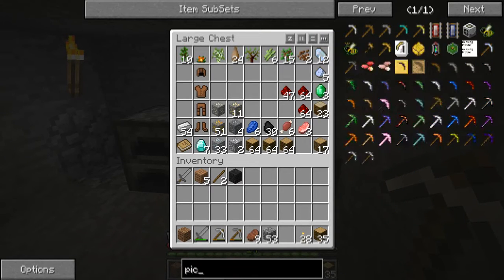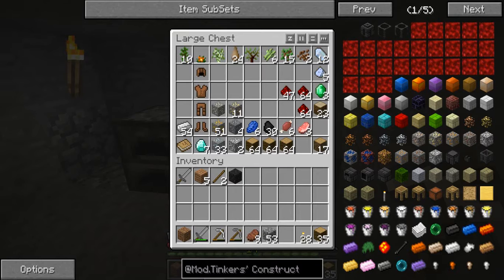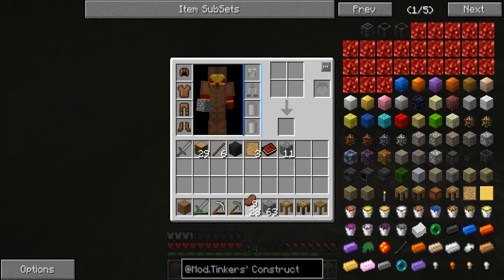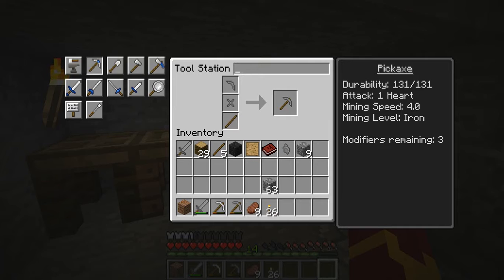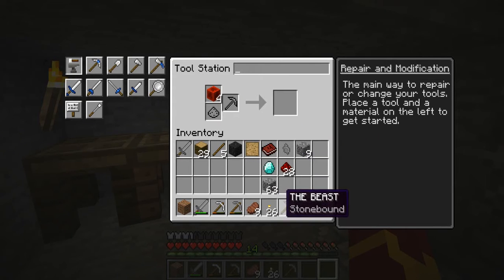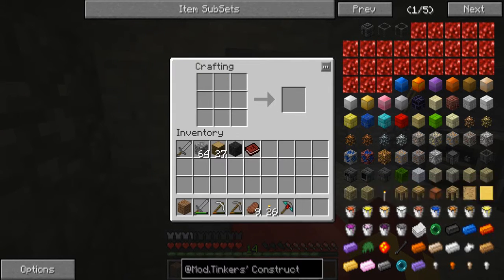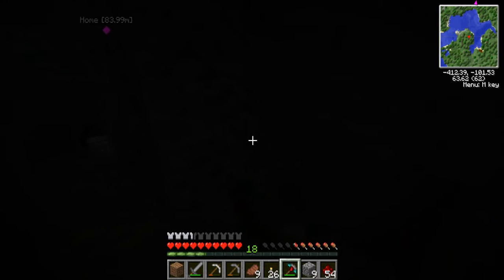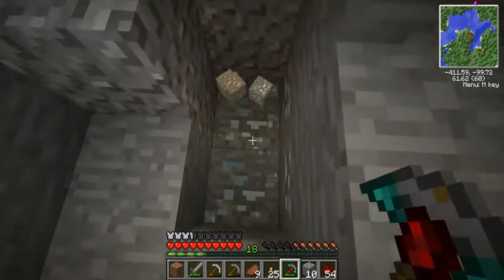BIG DIG PLAYTHROUGH EP3 part one (Mining)